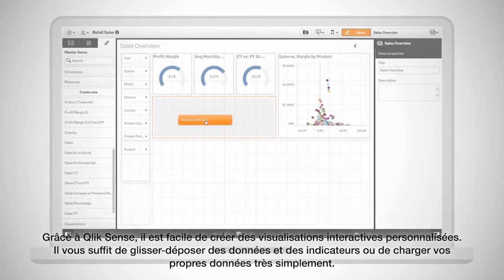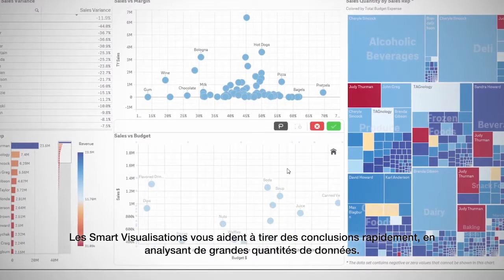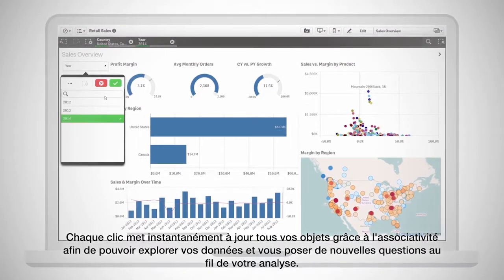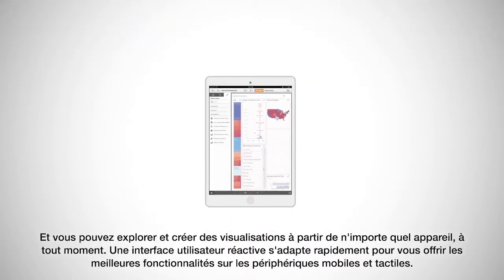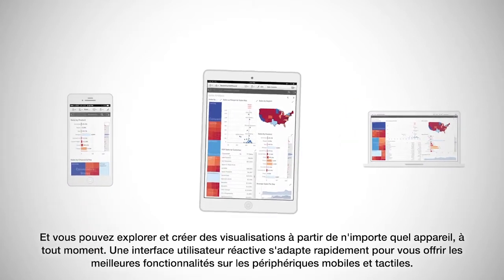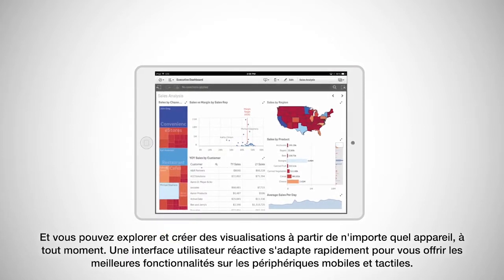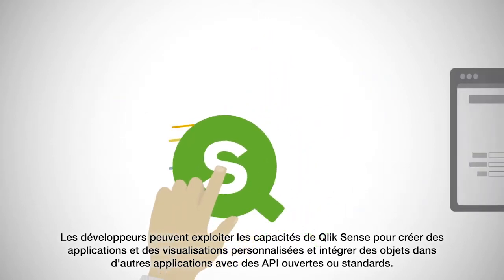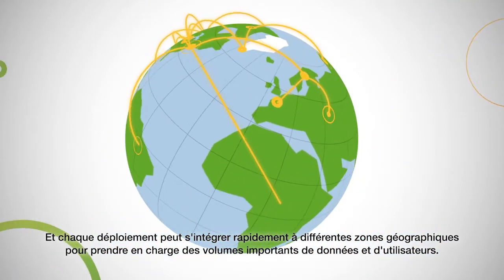Qlik Sense DEMO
Qlik Sense vous permet d'analyser et exploiter d'une façon déconcertante, à la portée de tous.